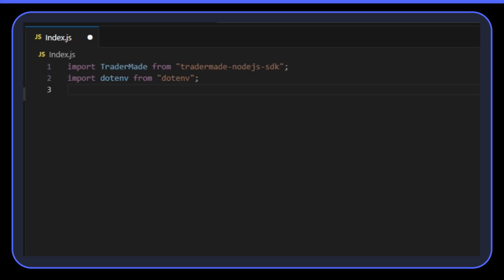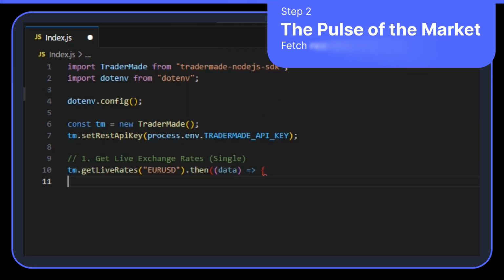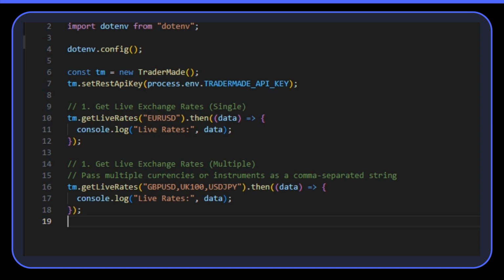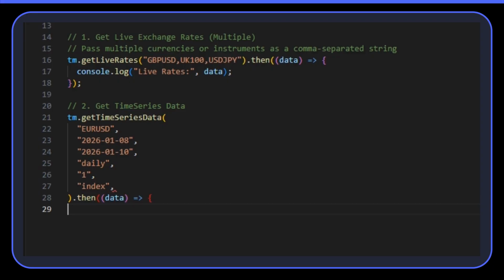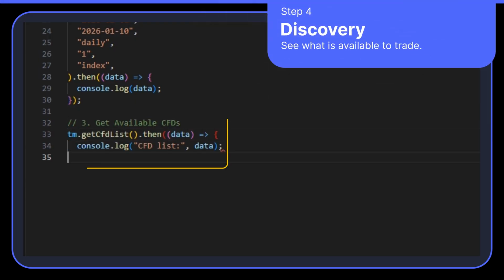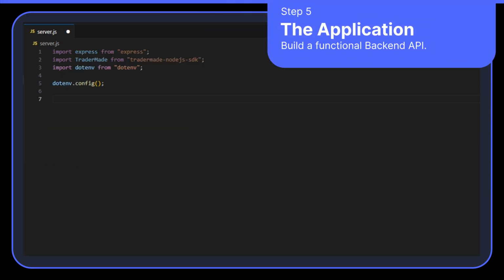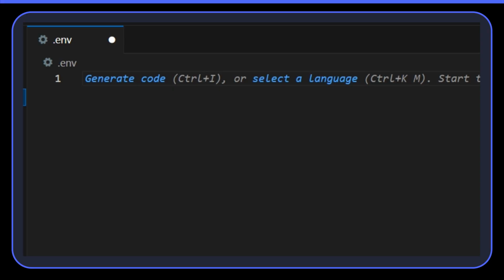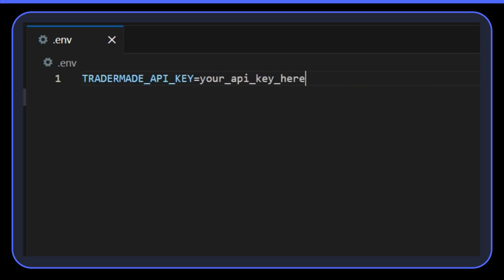Get Tier 1 FX Rates with NodeJS (Super Simple Fetch)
Stop wasting time writing complex HTTP requests and manual parsing logic.

If you are building a fintech app, a trading bot, or a dashboard, the biggest mistake you can make is trying to handle raw API connections from scratch. It leads to messy code, connection errors, and maintenance nightmares.

In this video, I show you the TraderMade's Node.js SDK—the cleanest way to integrate institutional-grade Forex and CFD data into your application. We will go from a blank file to a fully functional Currency Conversion backend in under 10 minutes.

Get your API Key here: [Insert

⏱️ Video Timeline
0:00 - Introduction to Integrating Financial Data
0:36 - Step 1- 3: Retrieving Historical Time-Series Data
1:09 - Step 4-5: Setting up your .env File for Authentication
1:32 - Outro & Subscribe

🔗 Useful Links:

TraderMade's Node.js SDK (NPM): [npm install tradermade-nodejs-sdk dotenv express]